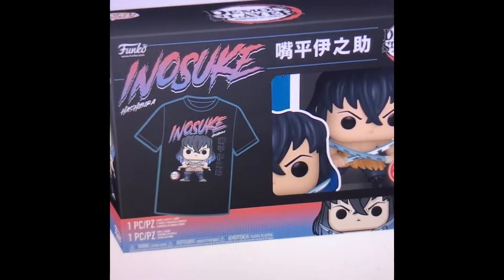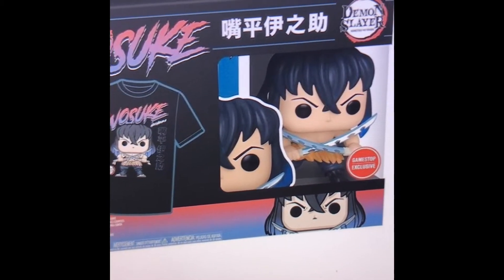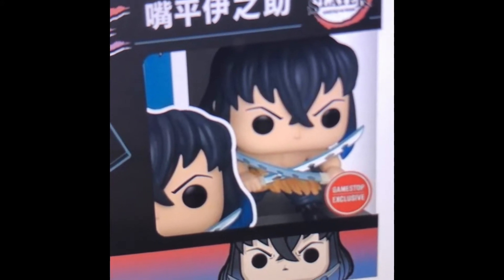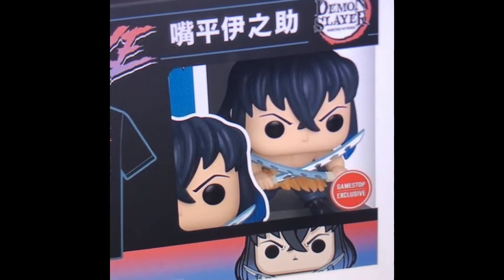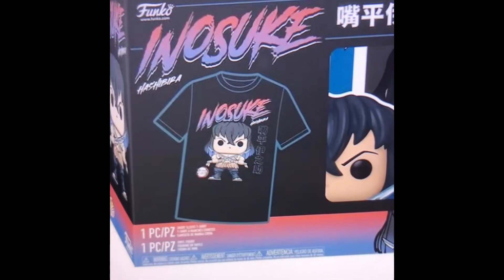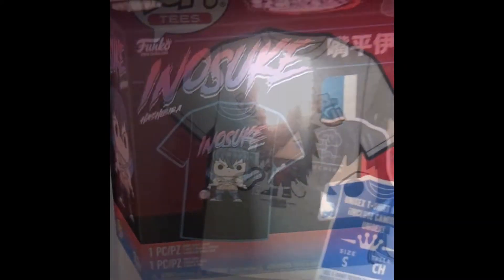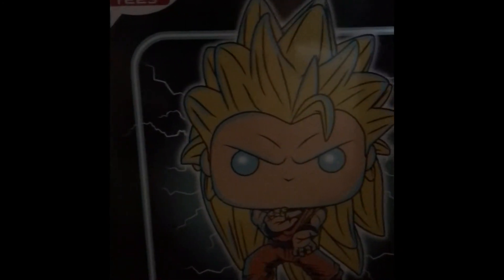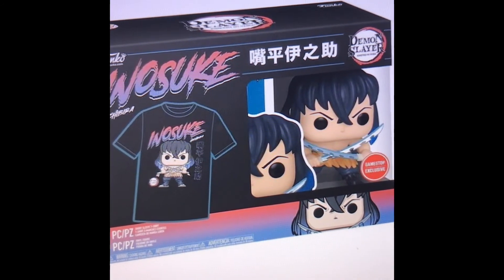New Inosuke Demon Slayer Funko Pop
New Inosuke Demon Slayer Funko Pop tshirt bundle avaiable for pre-order at Gamestop.